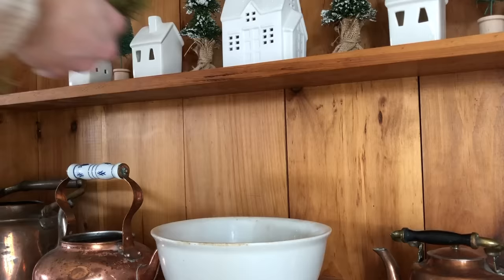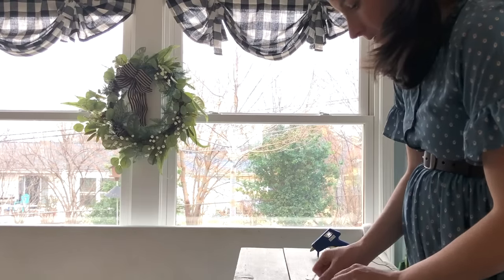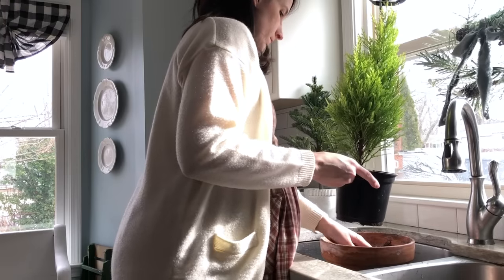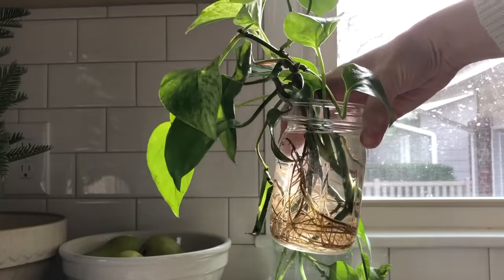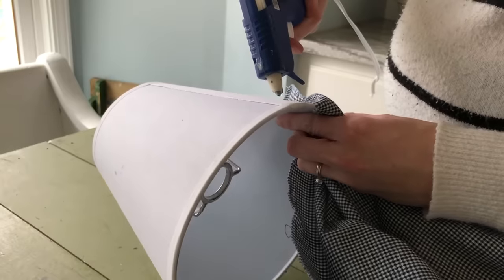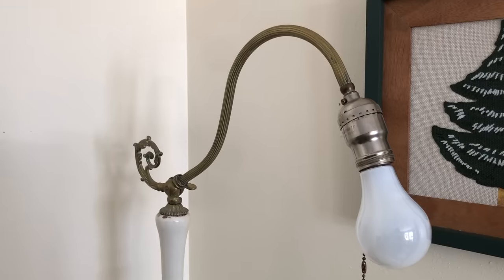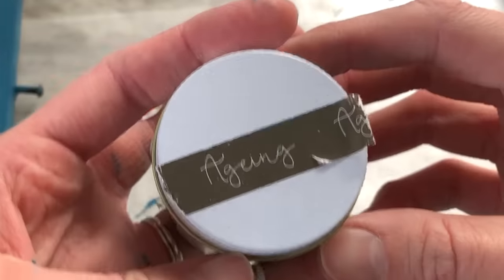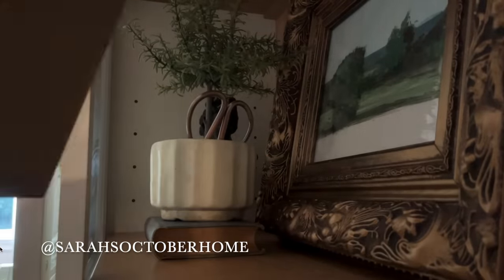Fresh & Cozy Cottage | DIY, Decor, & Homemaking Ideas to Brighten and Cozy Up Your Home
It's that time of year when the holidays are past but Spring is not yet here. We crave freshness in our homes yet want touches of coziness and warmth. Join me as I freshen and cozy my home and share a few simple DIY projects and tips along the way!

Be sure to also check out my friend Sarah's latest video as she shares a little bit of everything in homemaking during this season. I know you'll love her cottage style, thrifting, and calming aesthetic as much as I do!

~ VIDEO CONTENTS ~
INTRO 0:00 - 0:47
EASY NO SEW HEART GARLAND: 0:48 - 2:57
SEASONAL TOUCHES: 2:58 - 4:05
HOUSEPLANTS & TIPS: 4:06 - 5:48
MORE SEASONAL TOUCHES: 5:49 - 6:14
HEALTHIER HOT CHOCOLATE RECIPE: 6:15 - 7:05
EASY DIY PLEATED LAMPSHADE: 7:06 - 8:44
INTERLUDE: 8:45 - 8:55
DIY PLEATED LAMPSHADE 2: 8:56 - 10:10
DIY FREE WALL ART: 10:11 - 11:55
SHARING A FRIEND: 11:56 - 12:19
CONCLUSION: 12:20 - 12:45

It wouldn't be nearly as fun without you here. We're expecting a baby in the next few weeks, so if I suddenly disappear for a little while that's where I am!
Blessings,
Melissa
Hymns & Home

~ RELATED CONTENT ~

Fresh eucalyptus is a great way to add beauty and aromatherapy to your shower experience and can even help sooth that wintertime congestion. There are a few safety notes to consider, however:

- Eucalyptus and its oils should not be ingested. It can cause seizures.
- People who having breathing trouble or other medical conditions may not be a good fit for using eucalyptus. Ask your doctor.
- Be sure to keep eucalyptus and any fallen leaves out of reach of young children and pets (not recommended for a child's bathroom).
- Discard the eucalyptus at the first sign of any mold or mildew on the leaves.

TIP: Try to hang the eucalyptus out of direct contact with water. This will help prevent mold growth and lengthen its life in your shower. Mine typically lasts 1-2 weeks in our most used shower and longer in our lesser used shower.

MY TWINE HOLDER & SCISSORS:

HEART COOKIE CUTTERS:

FAVORITE PLATE HANGERS:

BRASS WATERING CAN:

AGING WAX: